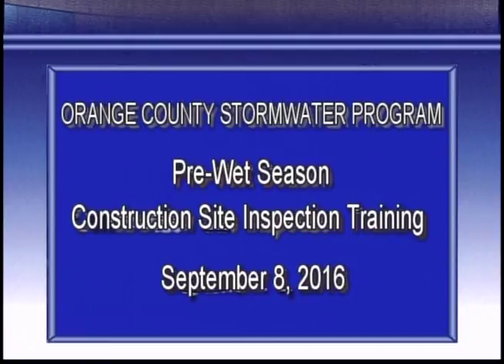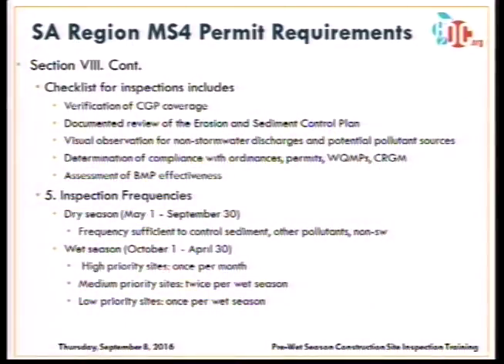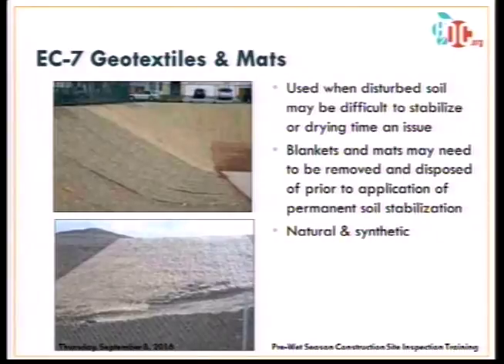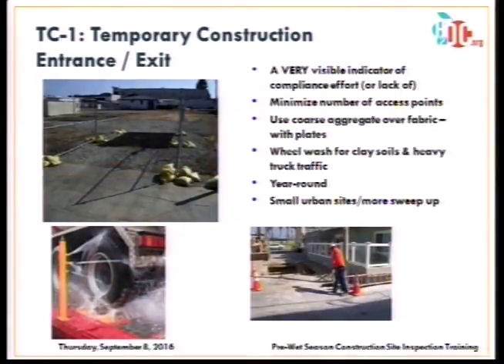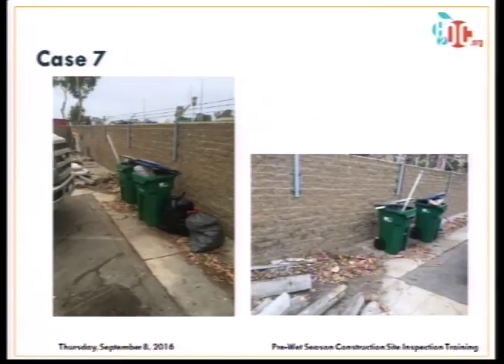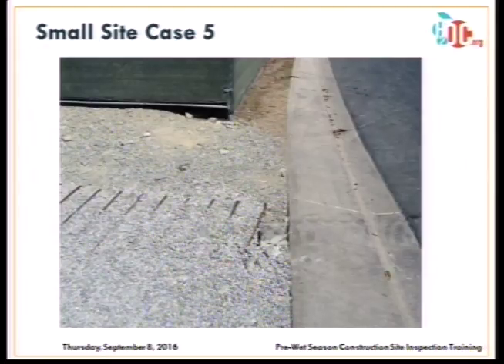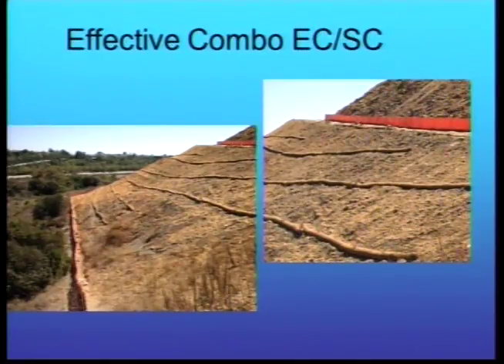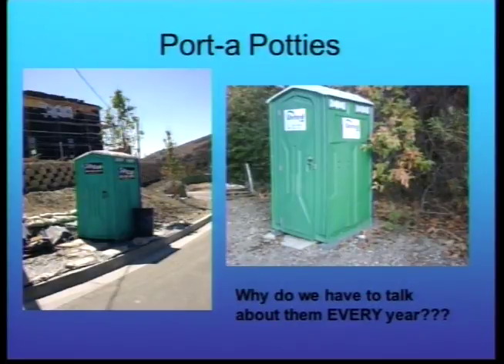Orange County Stormwater Program Pre-Wet Season Construction Site Training - September 8, 2016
Annual training provided by the Orange County Public Works Stormwater Program to North Orange County cities located within the Santa Ana Region, on September 8, 2016, at the City of Cypress. Presentations by Daniel Apt, Olaunu; Robin LaMont, County of Orange: Jim Merid, City of Huntington Beach.